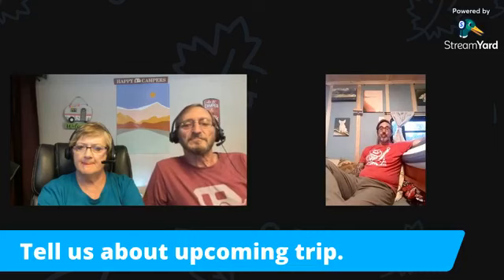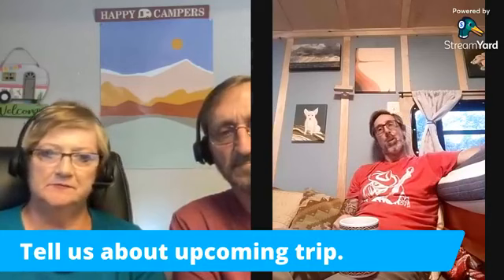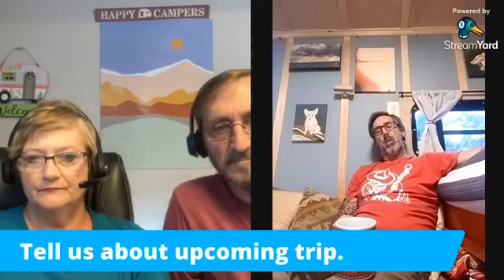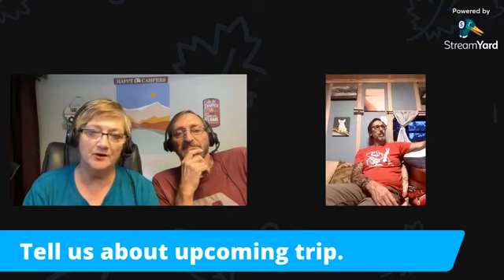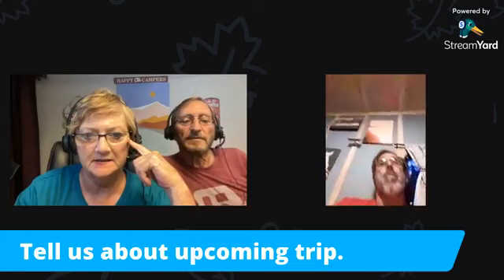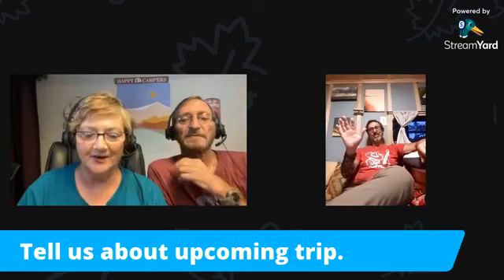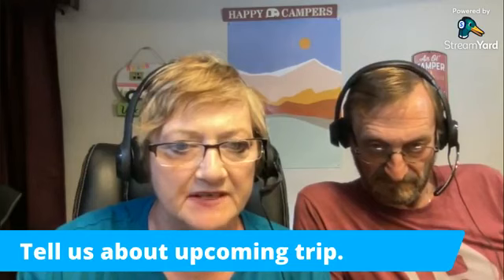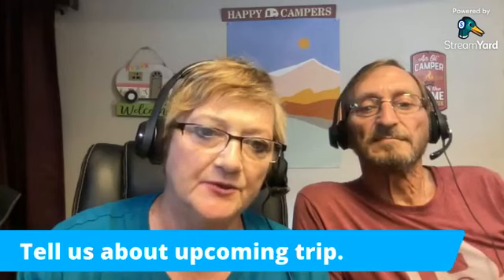Podcast interview with builder - Meet Chris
This was our first podcast interview, where we spoke to Chris the builder, who build an amazing cargo trailer camper conversion.  The interview with this builder is a must see, as Chris is a very engaging guest.

Here are links to some of the products we use with our camper.  This helps support small youtubers like us.  Thank you.

- Predator inverter generator
- distribution post for the propane tank.

off grid adventure solar pack
Jackery 300 Portable Power Station
solar panel accessory for Jackery Power Station

For fun
- metal detector
MantisQ Drone
​- Outboard Motor for Canoe

Don't forget your furry friends.

AND Last but certainly not least THANKS EVERYONE FOR ALL YOUR SUPPORT.